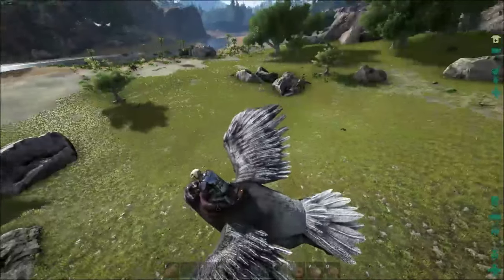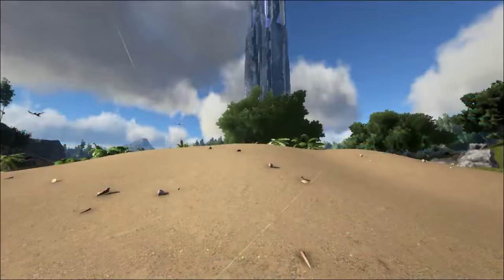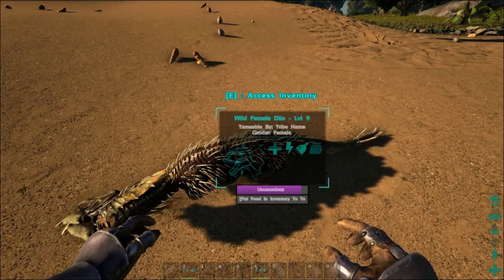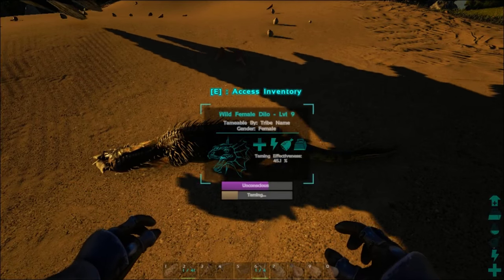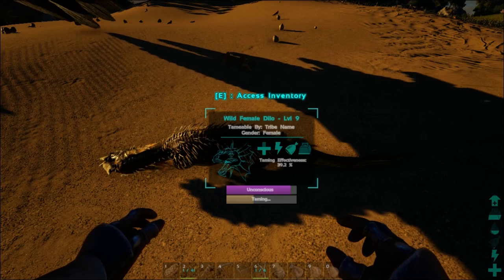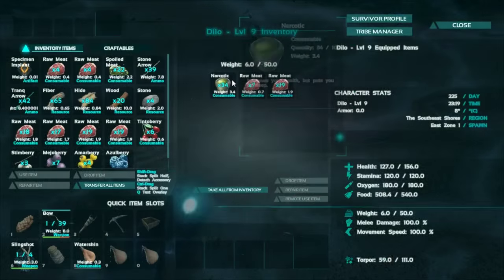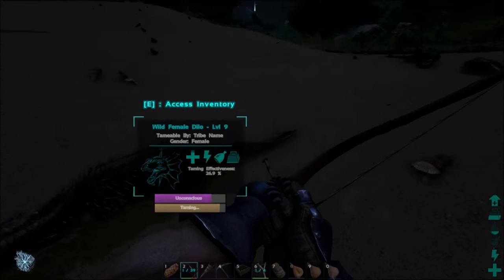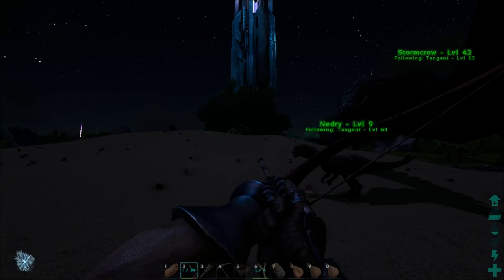How to tame your first dino in ARK: Survival Evolved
A quick guide that will help you tame your first dinosaur in ARK: Survival Evolved